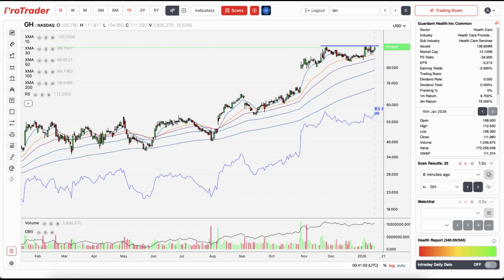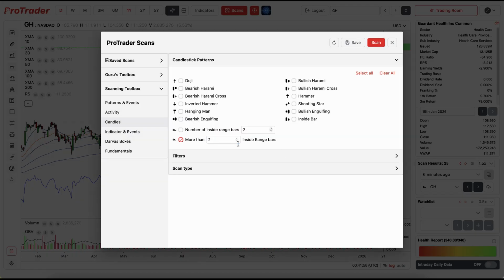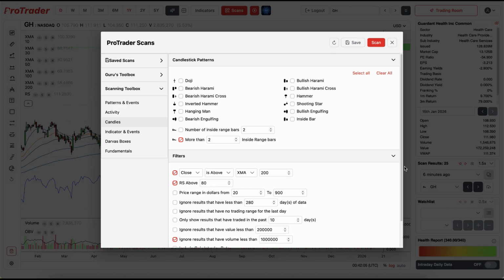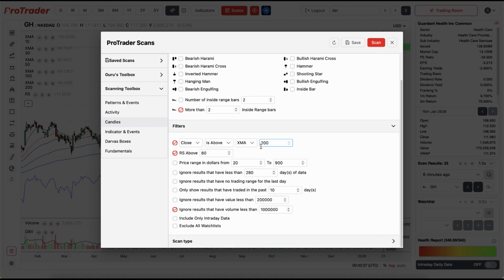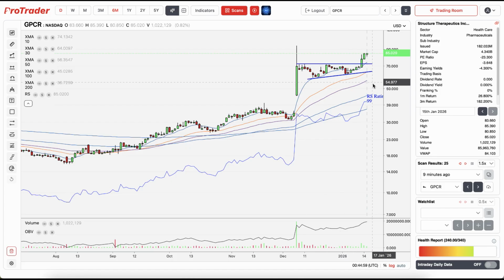Trading Tight Inside Bars and Inside Ranges in Strong RS Names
Learn how to find high probability VCP set-ups in Strong RS names, using our Inside Range Scanner coupled with RS and XMA filters